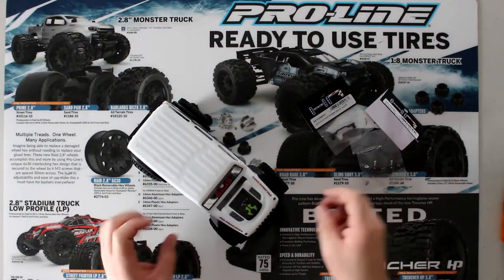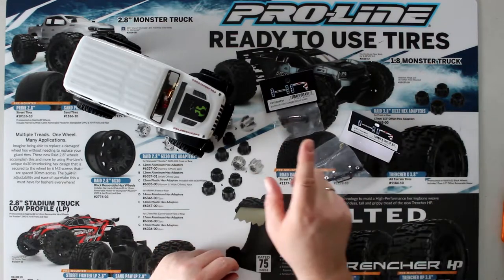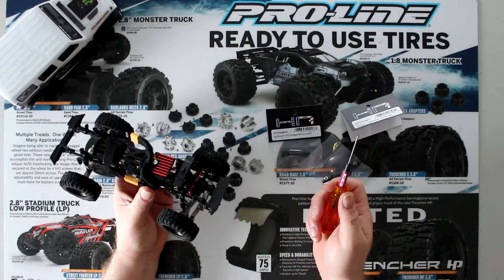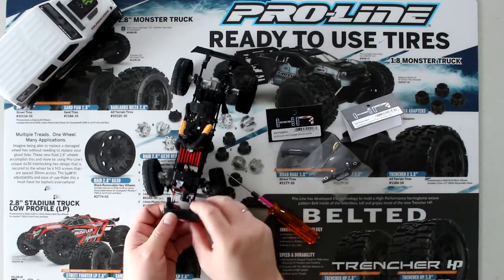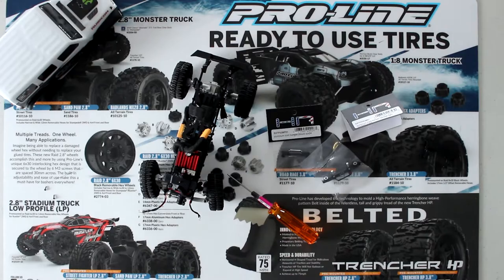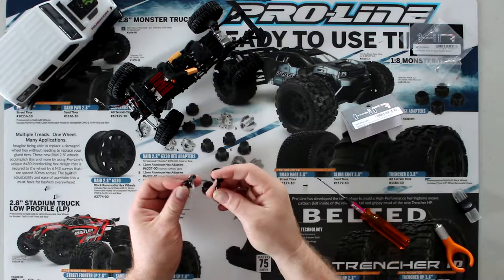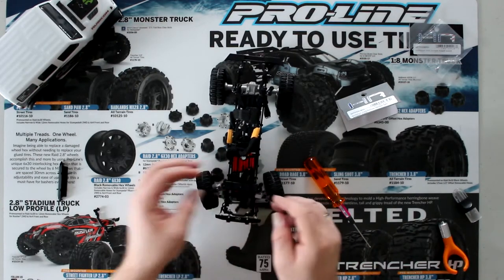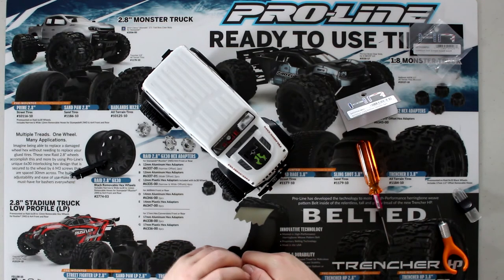SCX24 Front Bumper Upgrade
Welcome To Another Video By DJSPRC On  SCX24 Front Bumper Upgrade